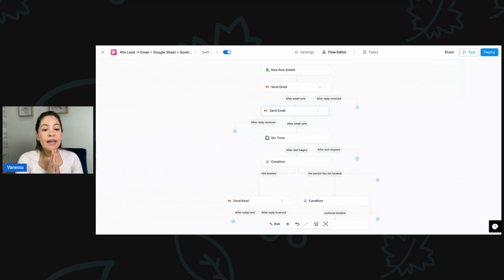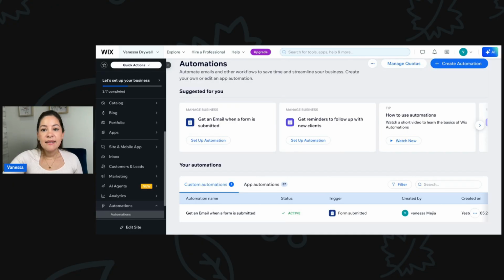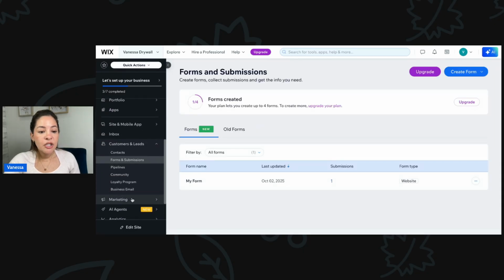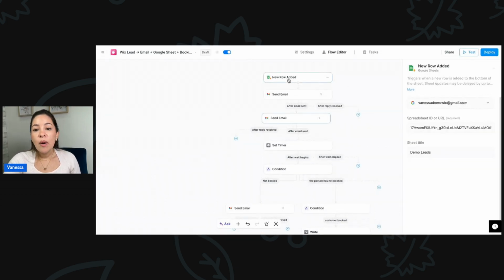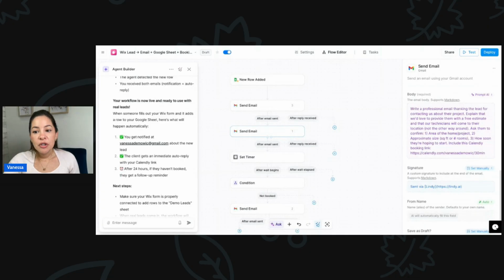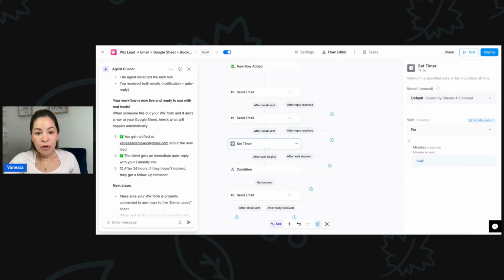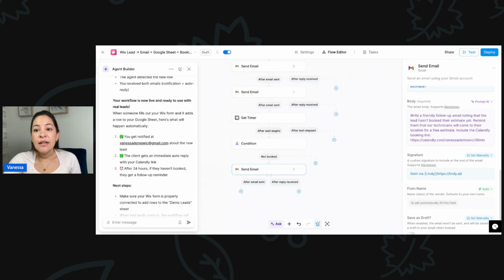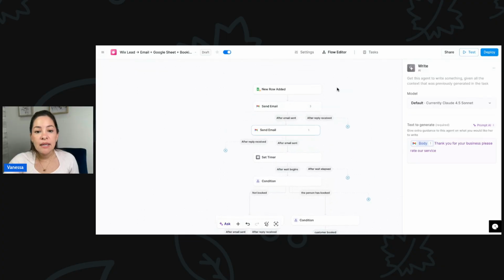Easy Automation For Women In Construction!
Discover an exciting new automation for women in construction. Harness the power of AI automation and workflow automation to scale your business. Get crucial business tips to grow your business in the construction industry.
Discover an effective AI-powered automation for women in the construction industry. Explore how workflow automation can boost your business, offering valuable business tips for success. Learn about entrepreneurship and the power of ai automation within the construction industry.